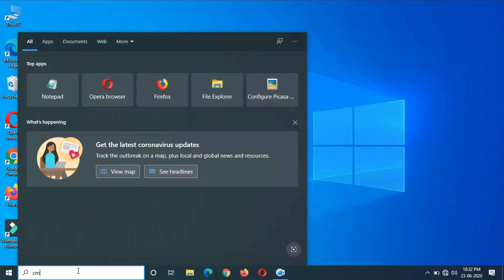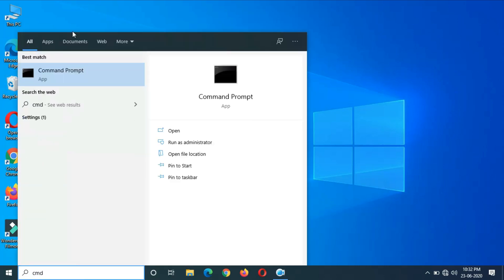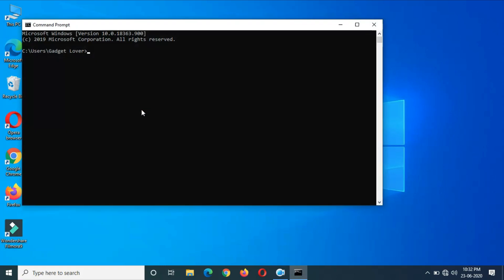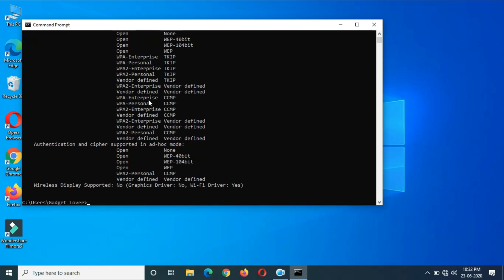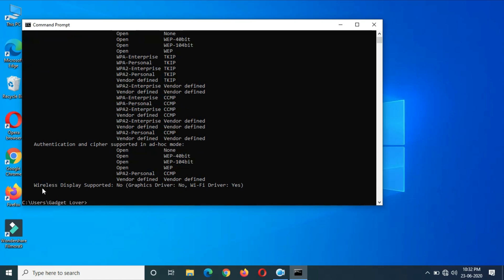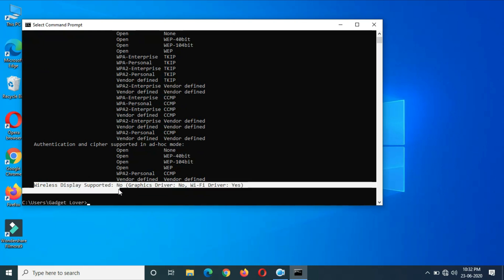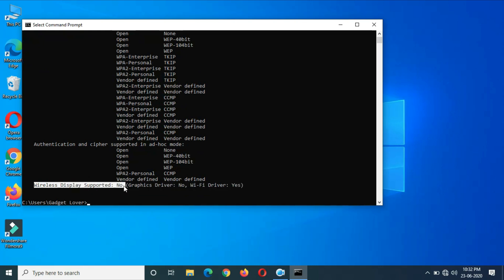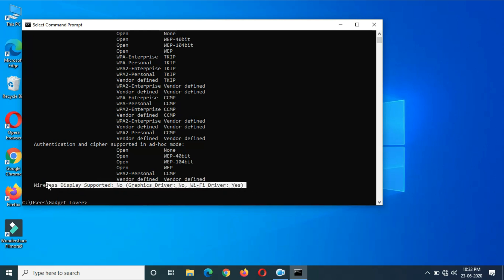How to Check Your Laptop is Miracast Supported or Not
How to check your Laptop is Miracast Supported or Not. By this method you can check whether your Windows 7, 8 and 10 Laptop & Desktop is Wireless Display Supported or not.